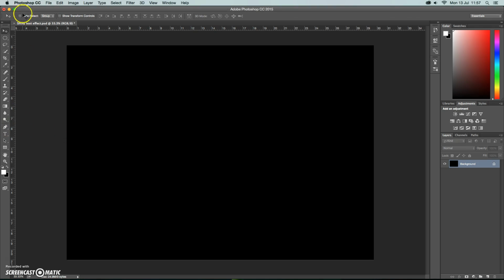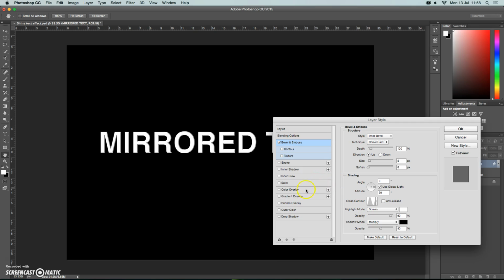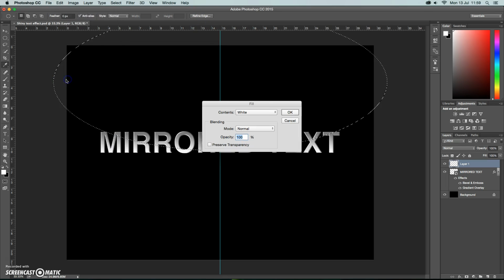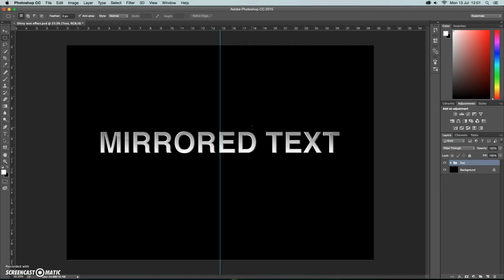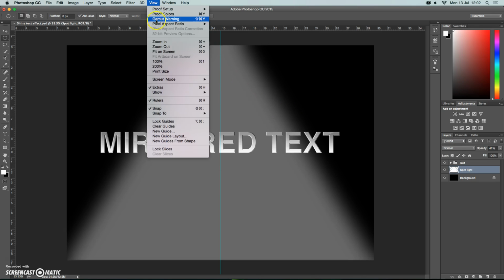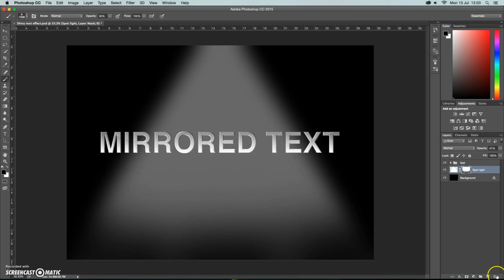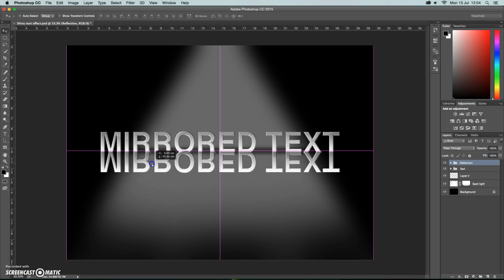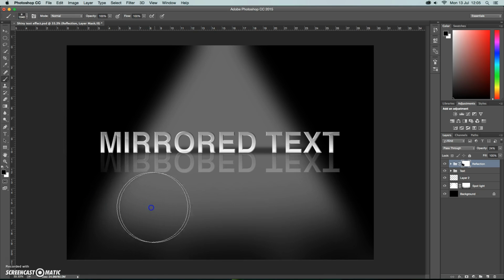Photoshop tutorial - mirrored text effect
This Photoshop tutorial will show you how to create a mirrored text effect with additional lighting effects.